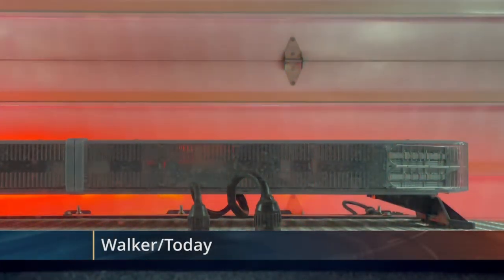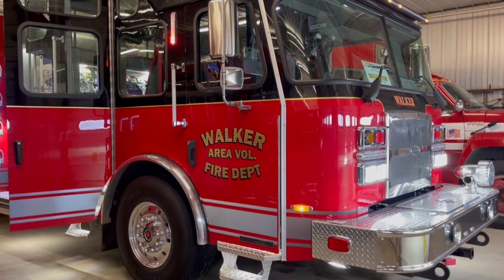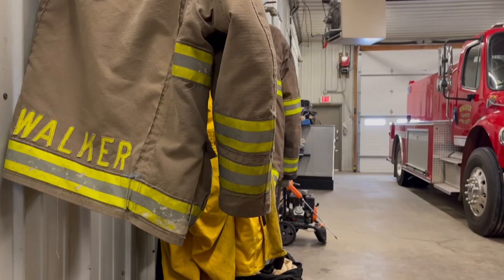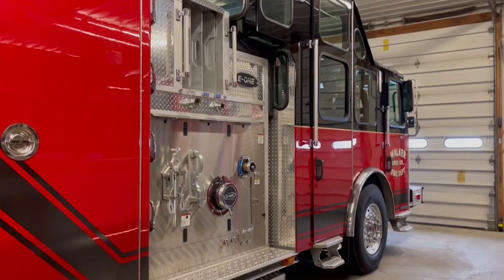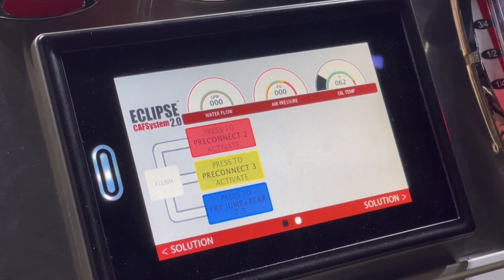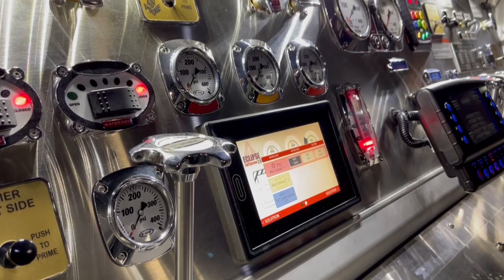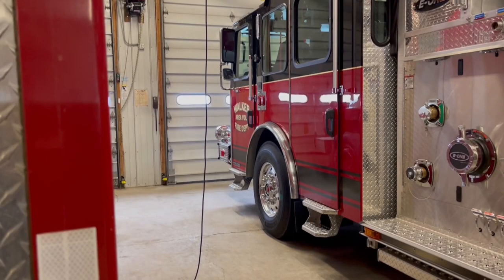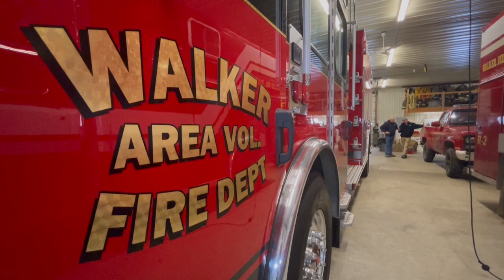Walker Fire Department Adds New Truck to Their Station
Originally aired March 4, 2022 on Lakeland News